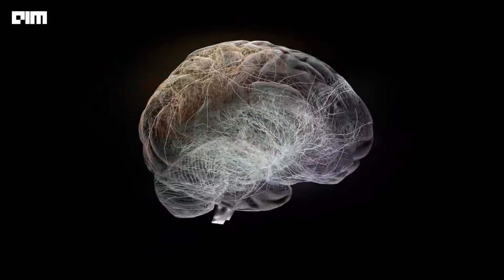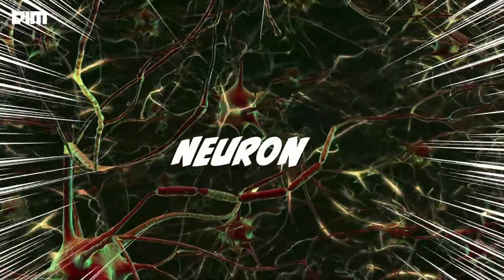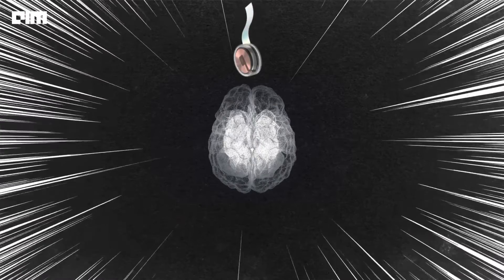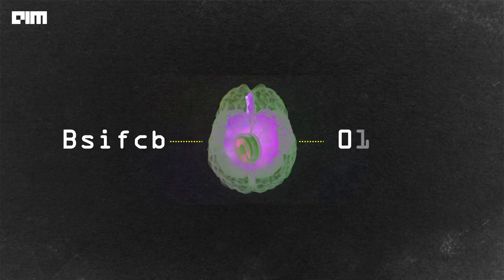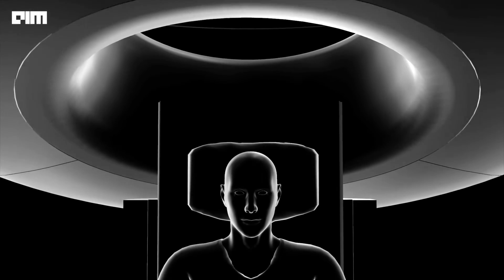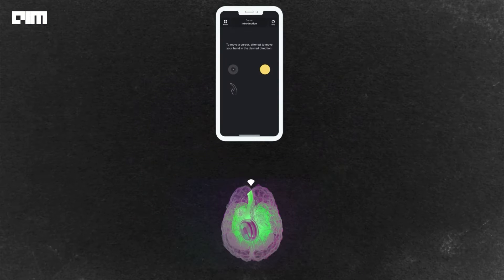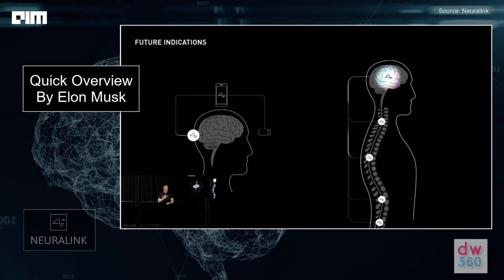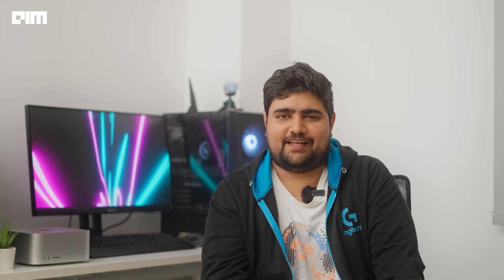Neuralink Explained in 2 minutes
Neuralink is a neurotechnology company founded by Elon Musk with the goal of developing implantable brain-machine interfaces (BMIs). BMIs are technologies that allow the brain to communicate directly with external devices, such as computers or prosthetic limbs.

Neuralink's primary focus is on developing implantable BMIs that can be used to treat various neurological disorders, such as Parkinson's disease and epilepsy. These implants would be surgically inserted into the brain and would be able to monitor and stimulate specific areas of the brain in order to help improve symptoms.

In the future, Neuralink hopes to use its technology to help people with disabilities, such as paralysis, regain control of their limbs. Additionally, the company is exploring the potential of using BMIs to enhance healthy individuals, potentially allowing them to process information faster and improve their cognitive abilities.

Overall, Neuralink's work has the potential to revolutionize the field of neurotechnology and to greatly improve the lives of those suffering from neurological disorders. The company's ultimate goal is to help humanity stay relevant in a rapidly-changing world.